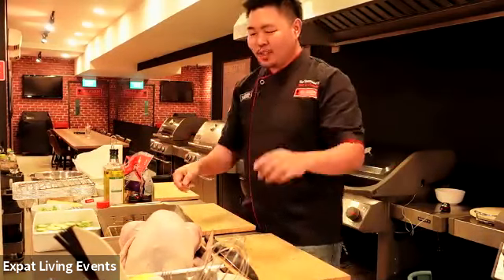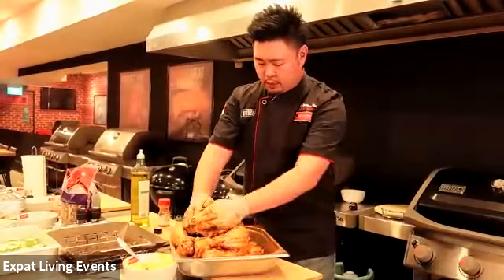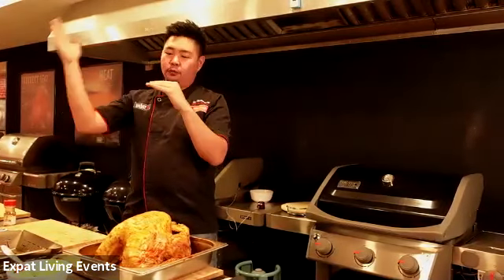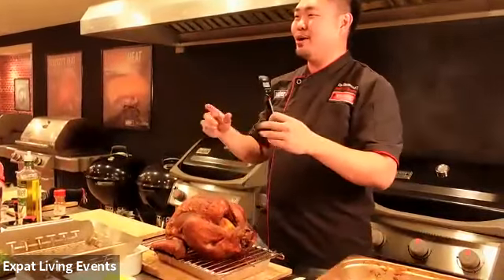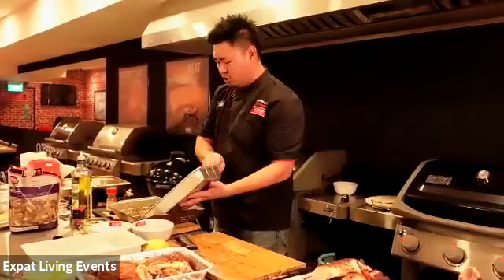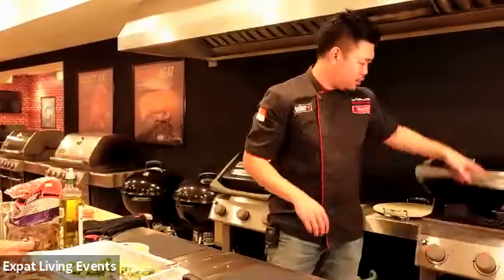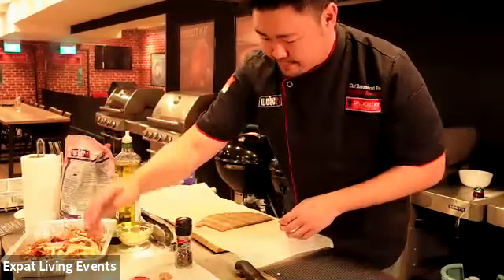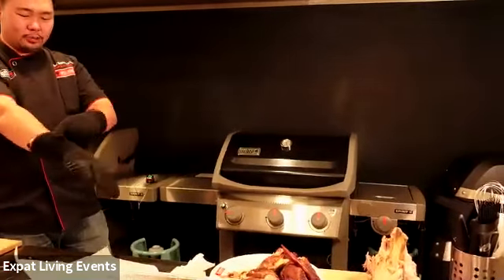Holiday Masterclass with Weber- BBQing a Turkey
The global grilling expert Weber is offering its first-ever Holiday Season Masterclass at its famous Grill Academy, and online.
In this video, you will learn how to cook the perfect celebration meal with the guidance of Desmond Tan, Head Chef of the Weber Grill Academy in Singapore.

The key dishes that will be featured are:
Green Stir-Fry with Parmesan ‘Snowflakes’
Smoked Turkey
Cinnamon Christmas Cookies